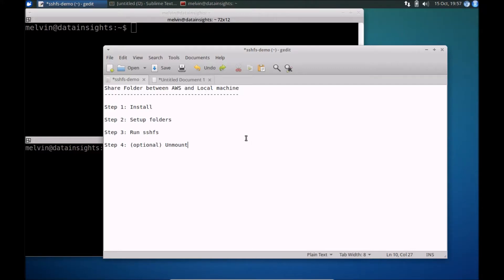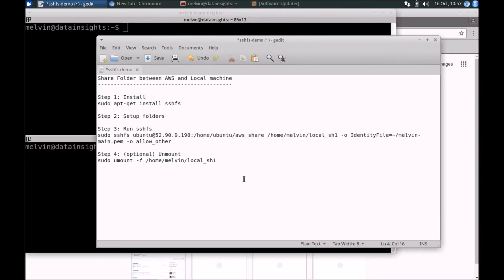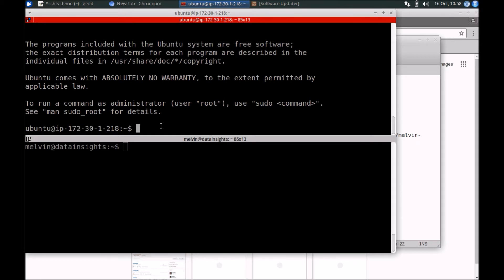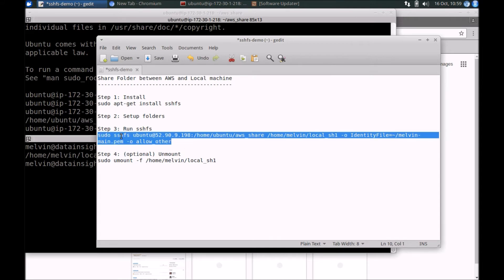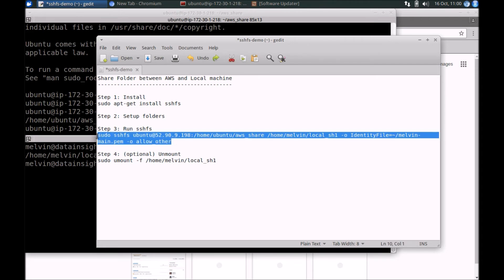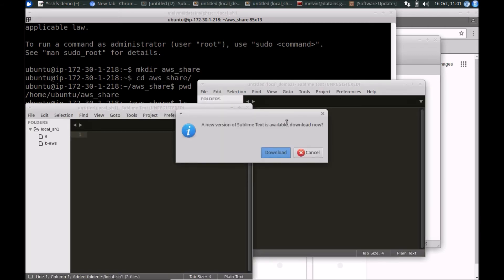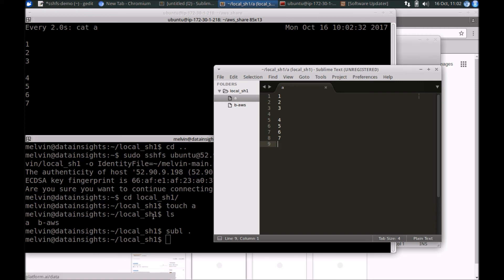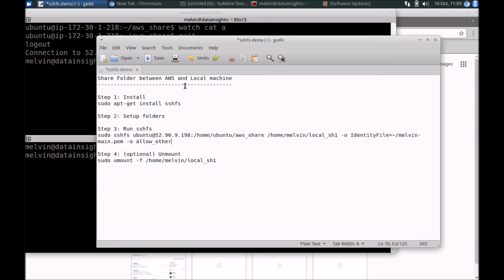Share folder between AWS EC2 and Local machine using SSHFS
Share Folder between AWS and Local machine using SSHFS
In this video we will go throgh how tou can use SSHFS to mount a remote file system to your local machine. sshfs is a tool for mounting filesystems over SSH

sudo apt-get install sshfs

Step 2: Setup folders

Step 3: Run sshfs
sudo sshfs ubuntu@ec2-ip-address:/home/ubuntu/aws_share /home/yourname/local_folder -o IdentityFile=~/your-pemfile.pem -o allow_other

Step 4: (optional) Unmount
sudo umount -f /home/yourname/local_folder